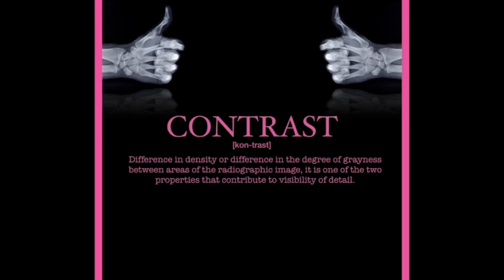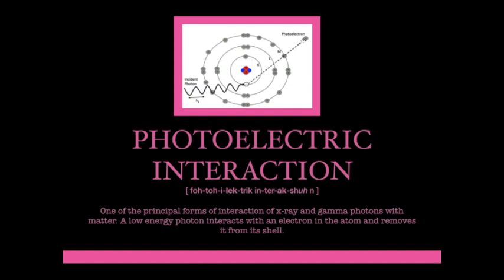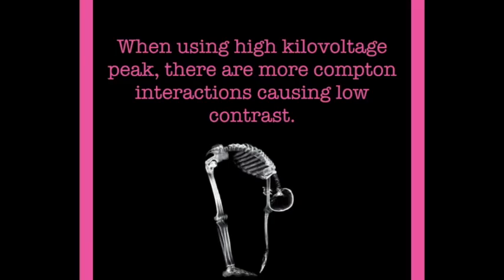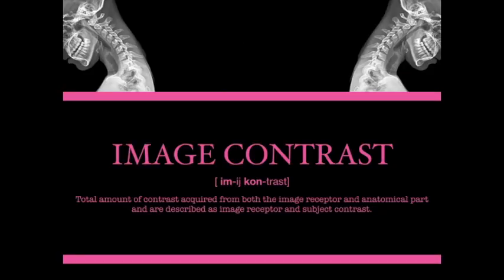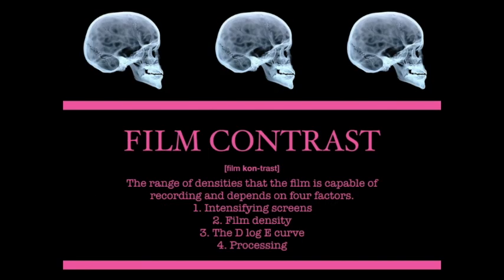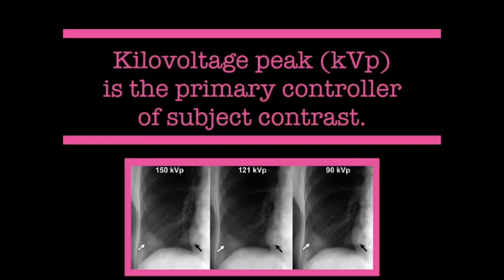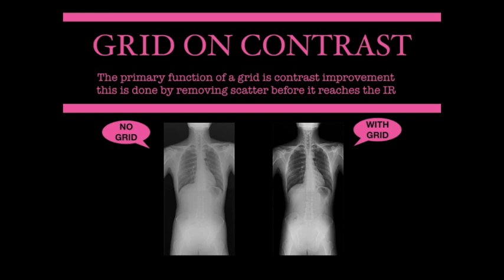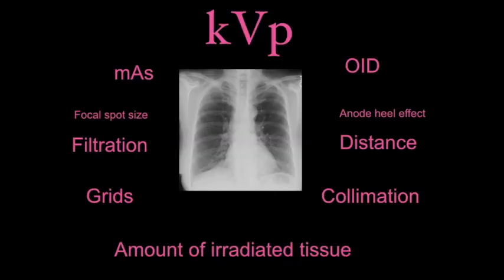CONTRAST / RADIOLOGY VIDEO PRESENTATION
This is a video I made that explains all you need to know about contrast. This would be great if you need a idea of what kind of presentation to create for your class. Hope y’all enjoy!